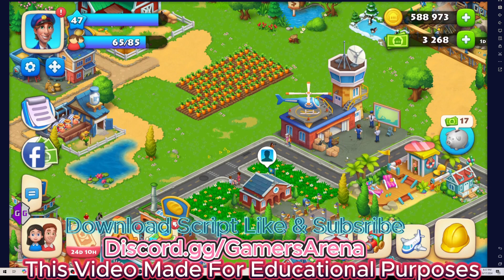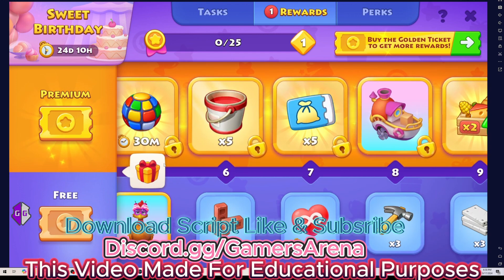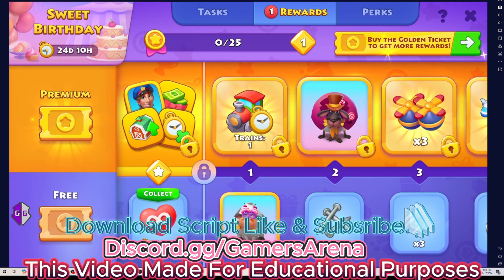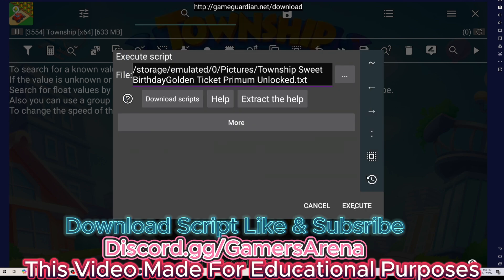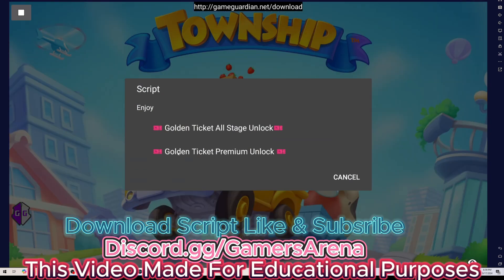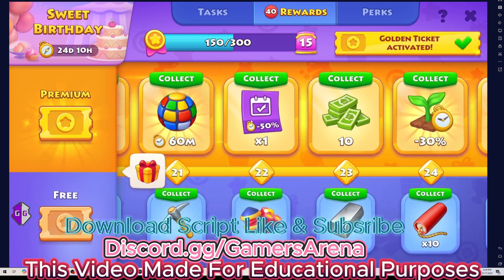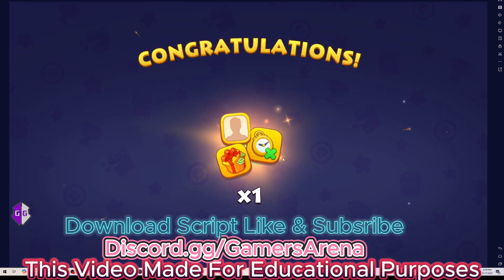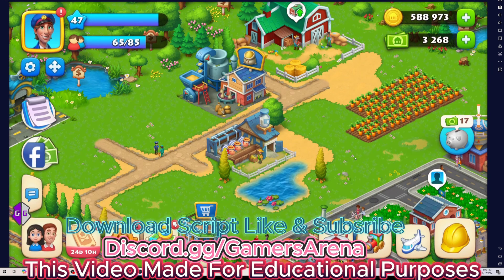Township Golden Ticket Sweet Birthday How To Unlock Guide GameGuardian / PC English Download Script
Unlock 100% Full English Tutorial GameGuardia & Nox Emulator on PC
Download Script Easy

If you look to join our co op On TownShip  Its : GamersArena

Any help you need ask in comments